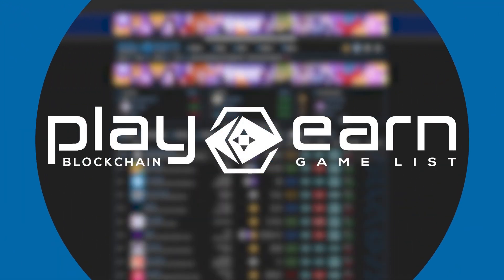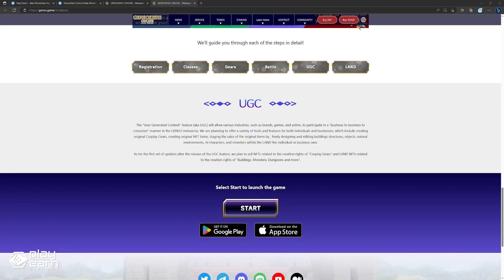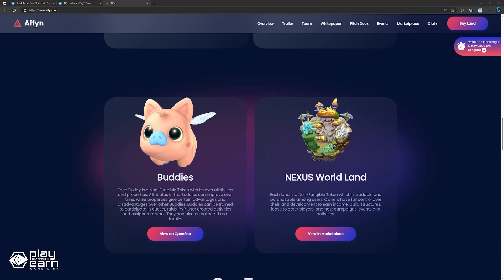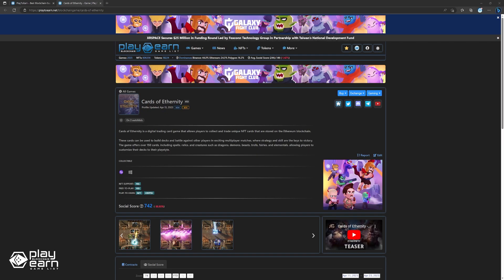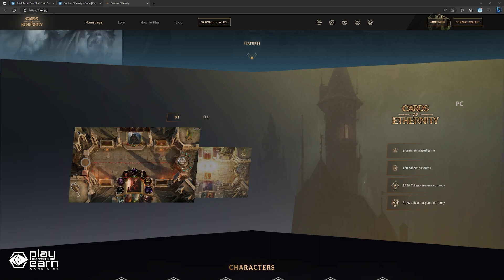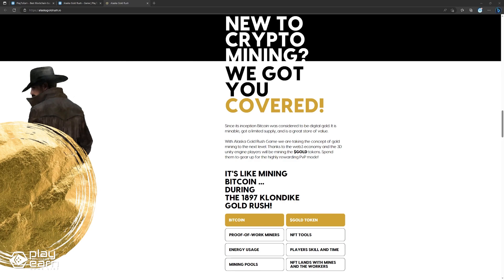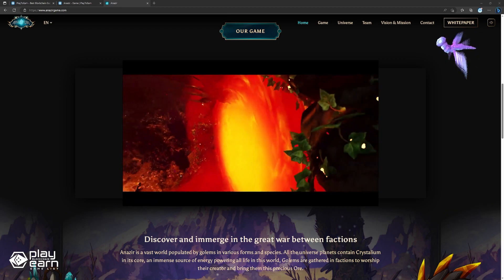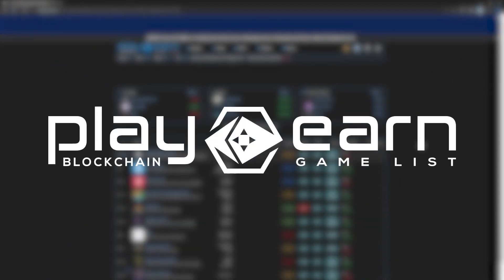FREE TO PLAY TO EARN GAMES ON POLYGON PART 4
This is part 4 of our list of free to play games on Polygon! The Polygon network has been gaining more traction, with its scalability and low network fees. Blockchain projects have also been building here, and some even offer their game for free. Here are 5 even more play to earn games on Polygon that are free to play!